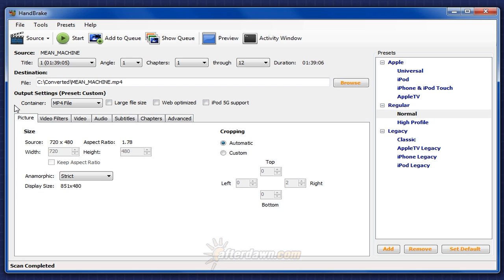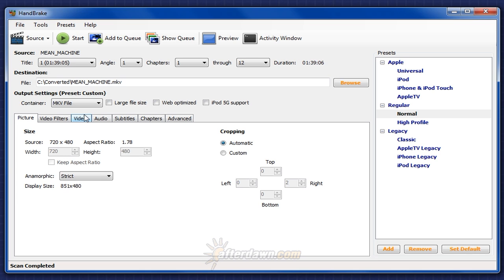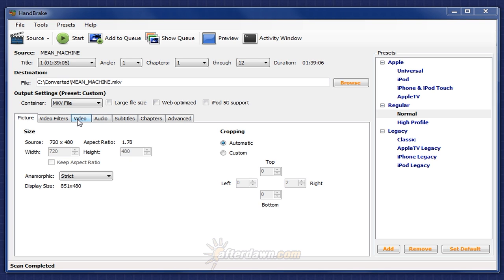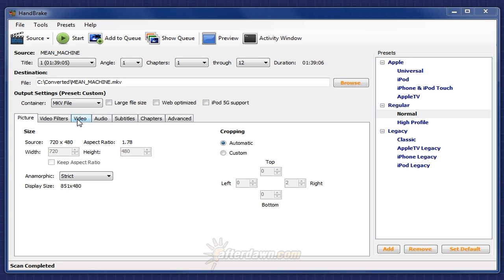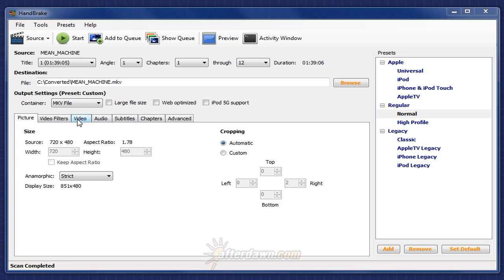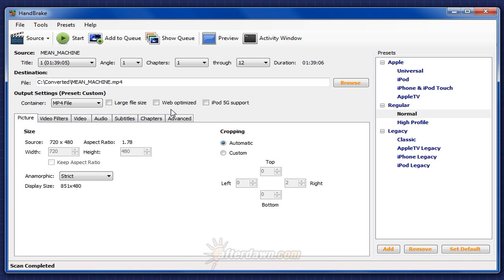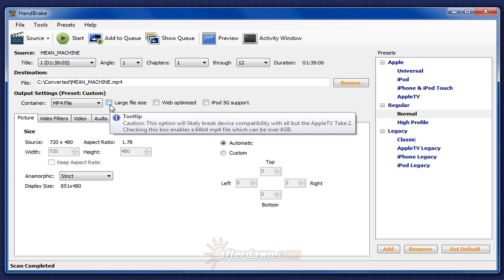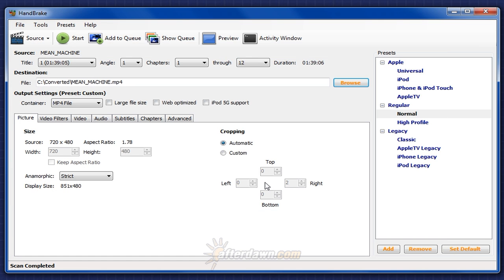AfterDawn Handbrake Guide Part 3 - Setting Container and File Name Options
In the third part in this series of guides you learn how to select the best file options for video converted to MPEG-4 ASP or H.264 with Handbrake.